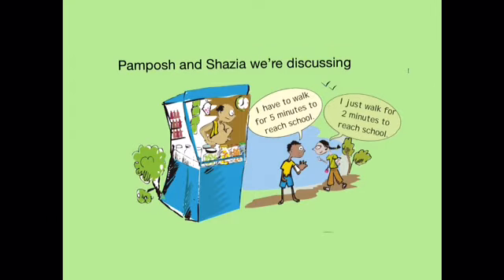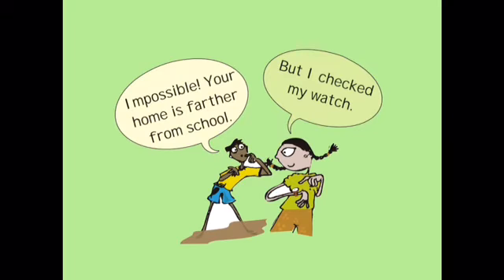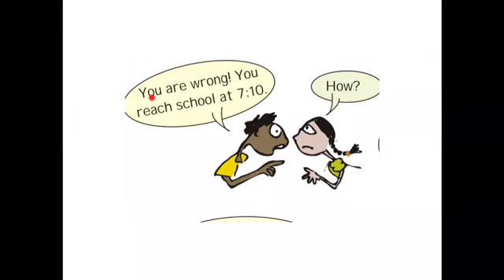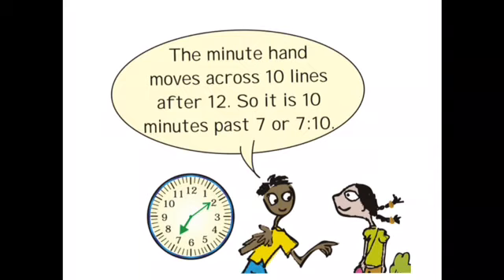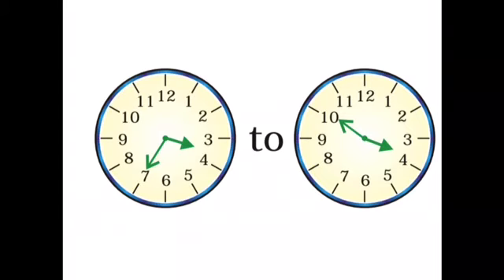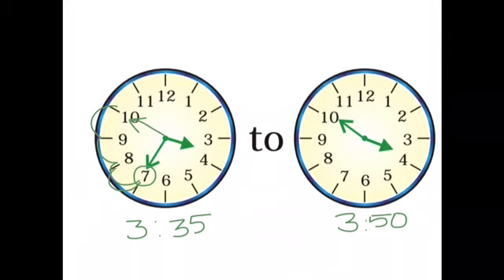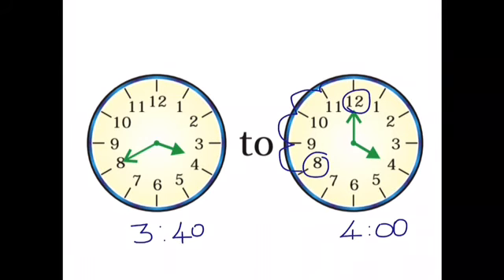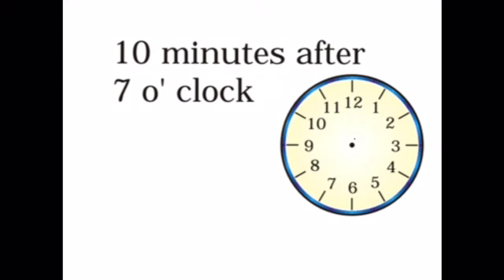Tick-Tick-Tick part 1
Tick-Tick-Tick part 1 in English